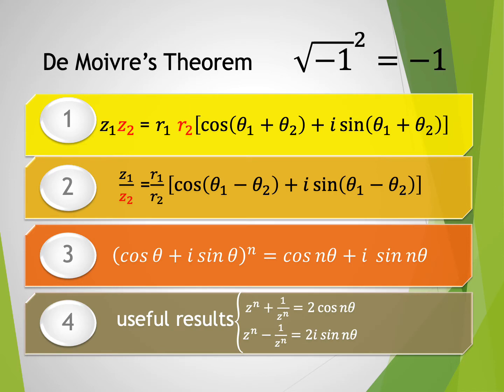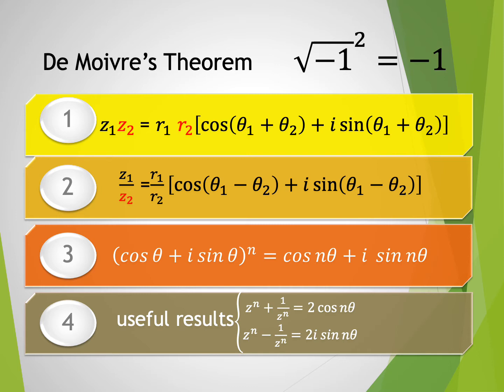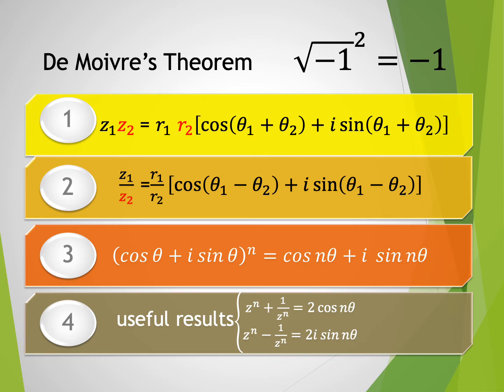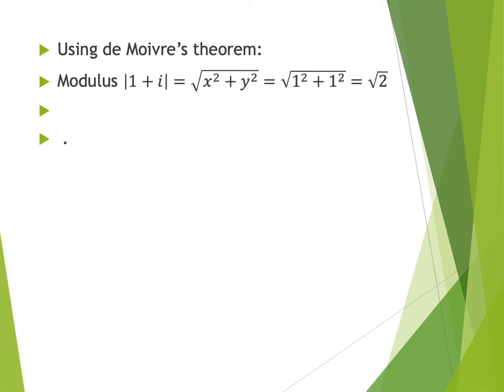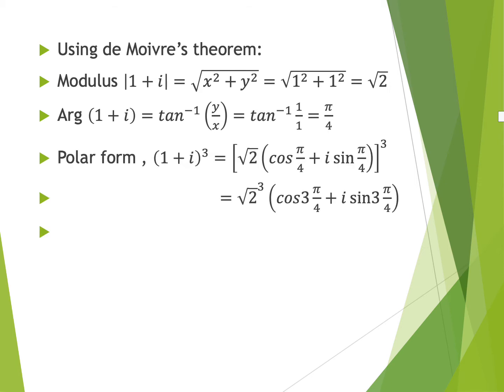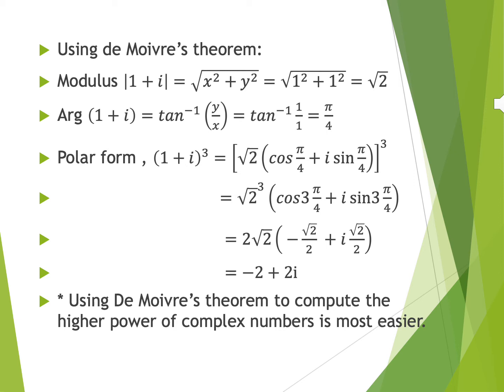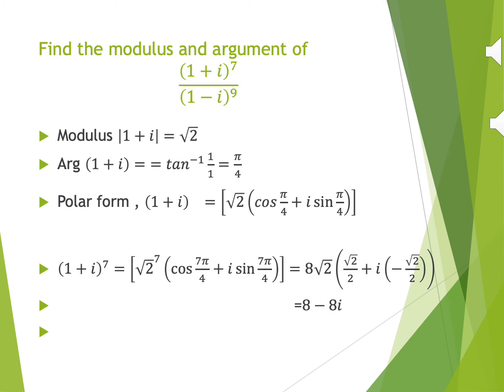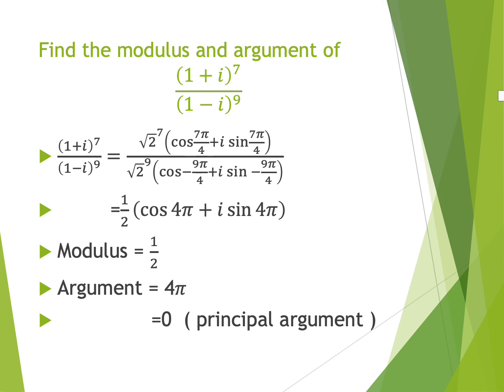STPM MATHEMATICS T, Complex Numbers ( 1 )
Use de Moivre's theorem to compute higher power of complex numbers